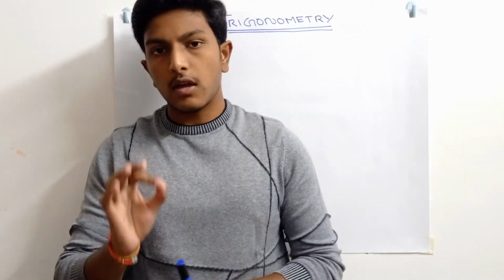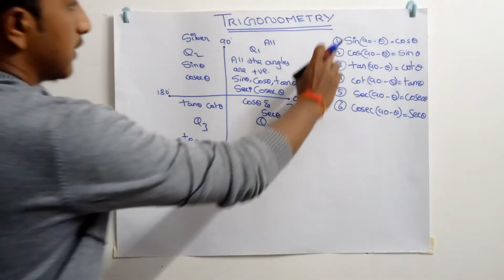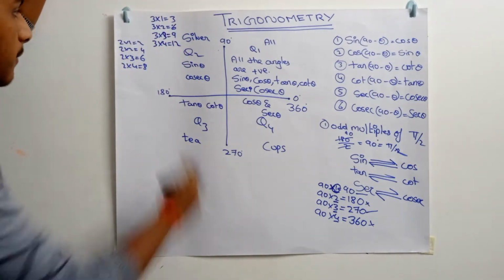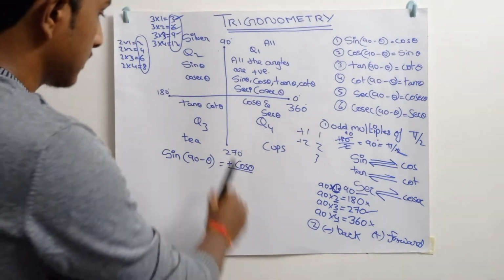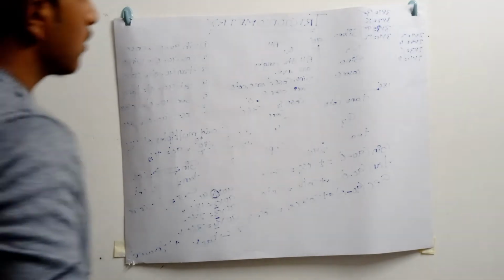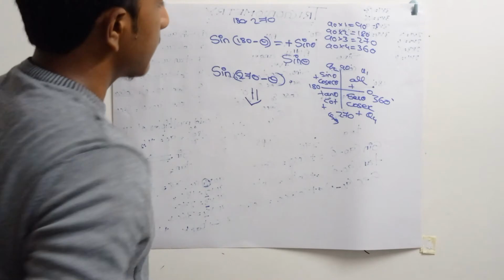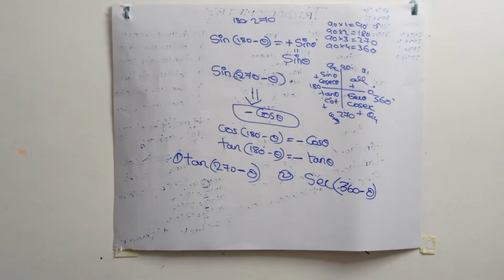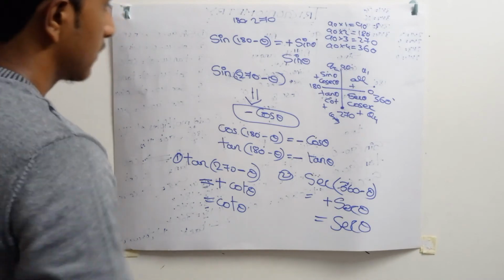trigonometry L-3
USE EARPHONES FOR BETTER EXPERIENCE